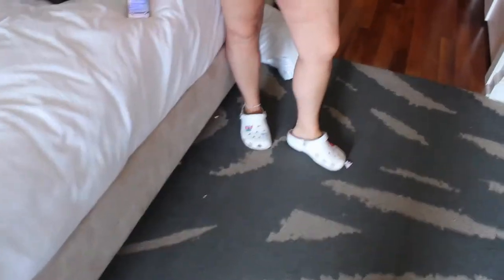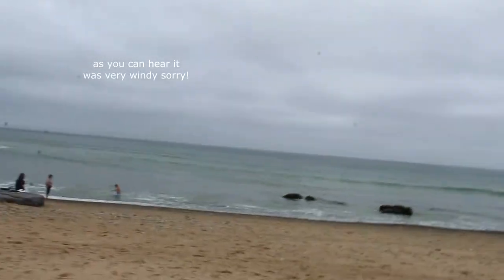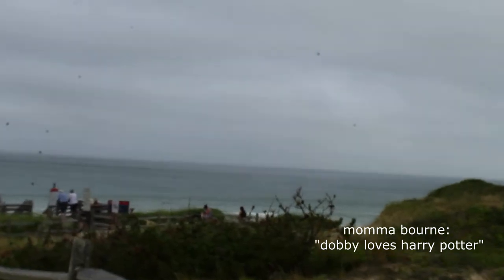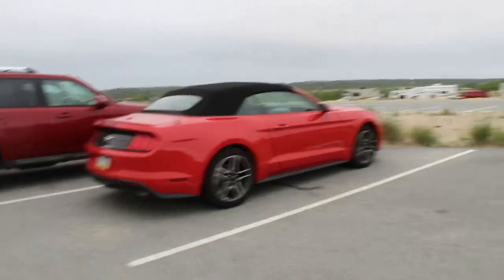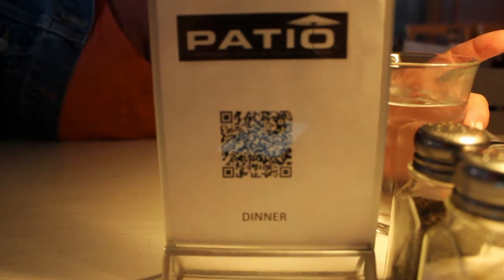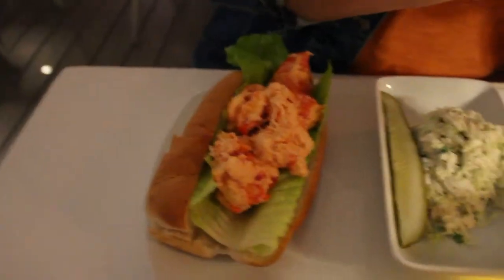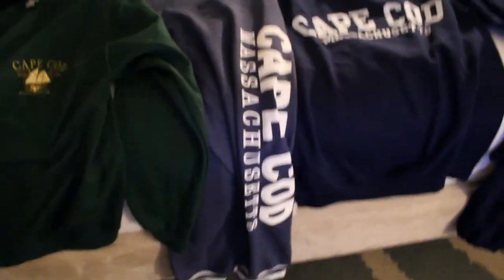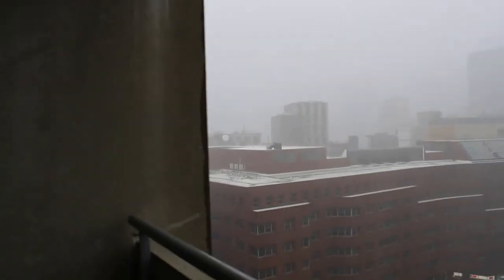mom and daughter girls trip| our first time in cape cod!| we got a mustang convertible!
Hi!!! Welcome to our first ever vlog. We are just a mom and daughter duo that loves Disney and traveling. We are so excited to bring our fun adventures to you all. In this vlog we went to Cape Cod for the first time ever. We explored the different beaches and ended the night in Provincetown with some great food. We also showed a little of our last day in Boston and us flying back to Miami.